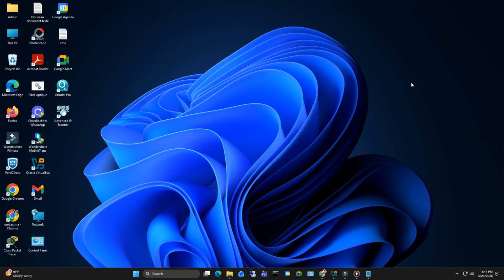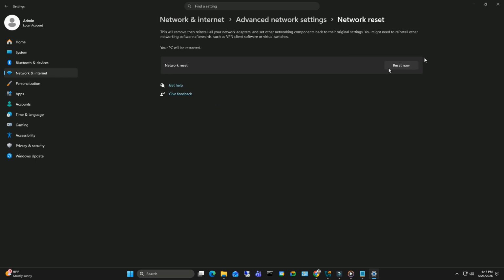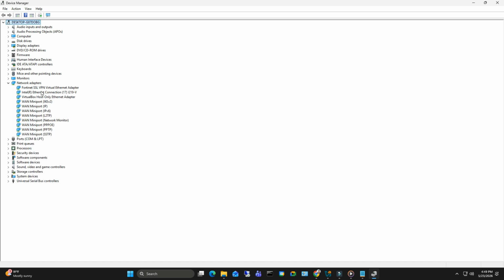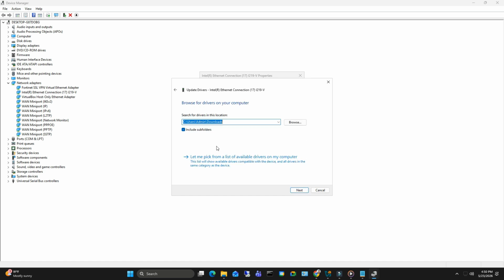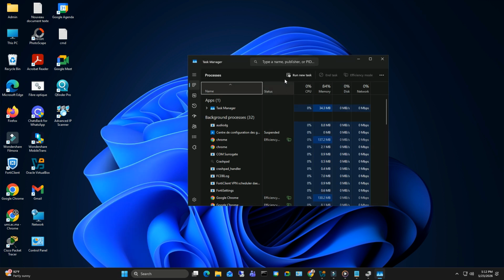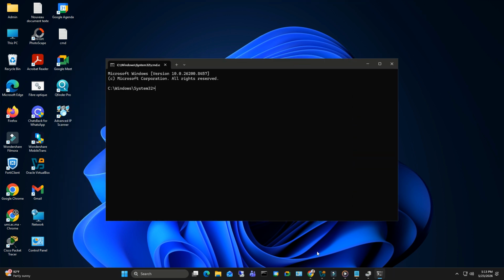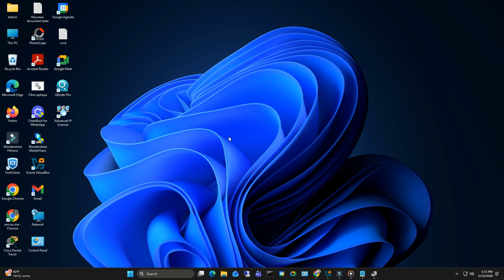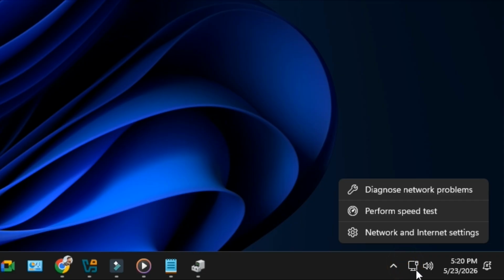How to Fix Internet Connection Problems on Windows 11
Can't connect to the internet on Windows 11? Whether you're seeing "No Internet Access," a yellow triangle on your WiFi icon, or your Ethernet just won't connect — this tutorial covers 8 proven fixes that work for both WiFi and wired connections.

No need to call tech support. Follow these steps in order and you'll be back online fast.

⏱ CHAPTERS
0:00 – Introduction
0:40 – Fix 1: Restart Router & PC
1:20 – Fix 2: Run the Network Troubleshooter
2:10 – Fix 3: Reset TCP/IP & Winsock (CMD)
3:15 – Fix 4: Flush DNS Cache
4:00 – Fix 5: Update or Reinstall Network Adapter Driver
5:10 – Fix 6: Disable IPv6
6:00 – Fix 7: Change DNS to Google or Cloudflare
7:00 – Fix 8: Reset Network Settings

📋 USEFUL COMMANDS (copy & paste into CMD as Admin)
• ipconfig /flushdns
• netsh int tcp reset

✅ Works on: Windows 11 Home & Pro (22H2, 23H2, 24H2) — WiFi & Ethernet